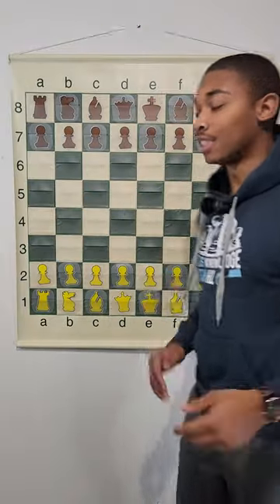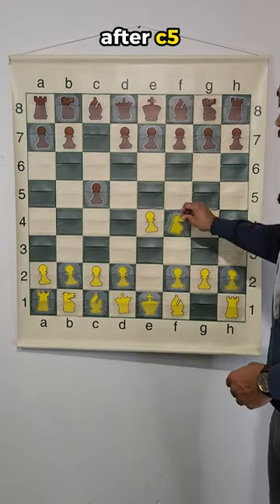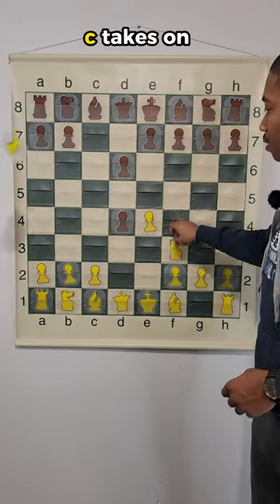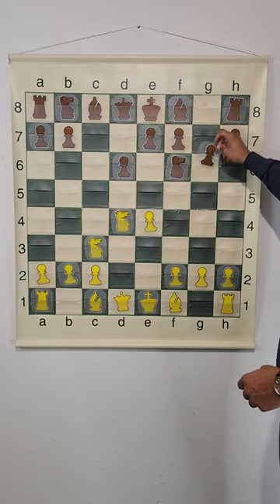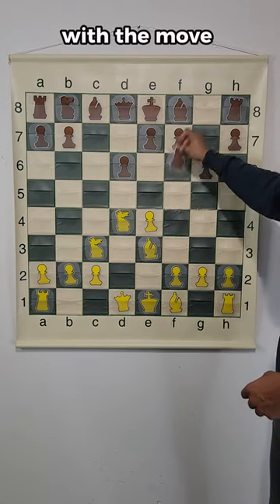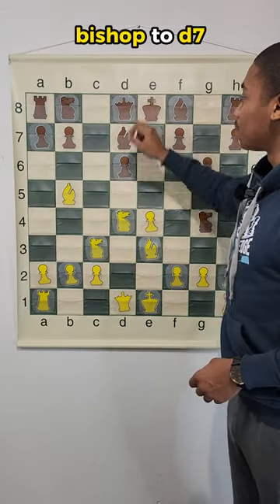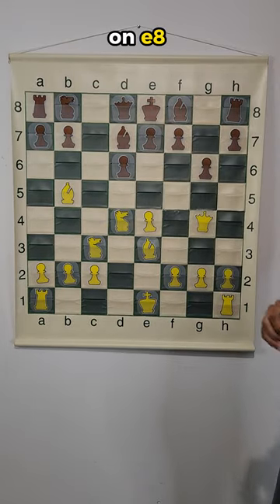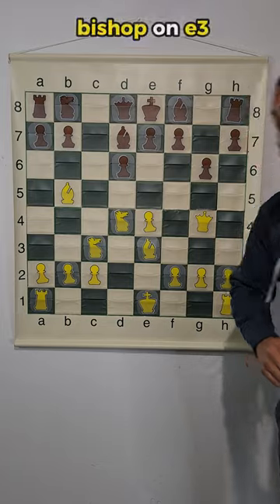Use This Chess TRAP Against the Sicilian Defense!